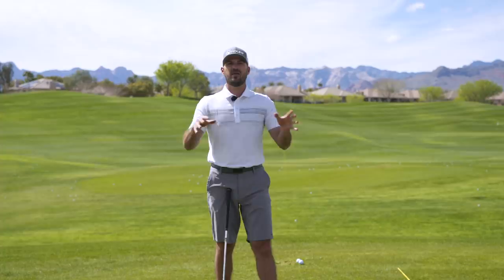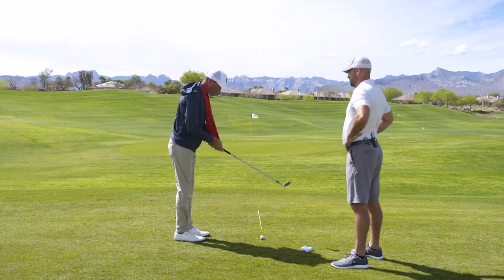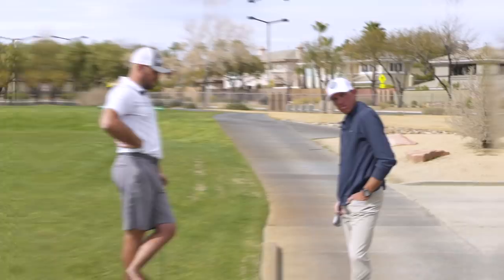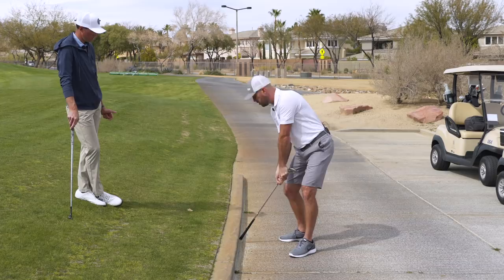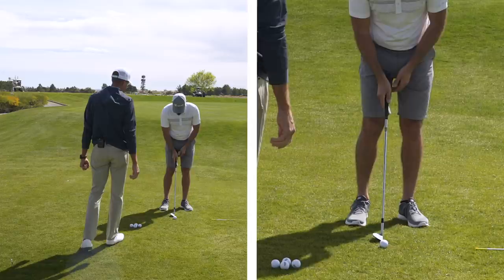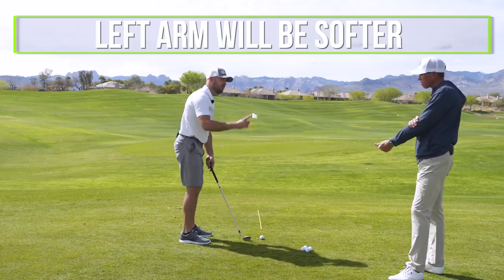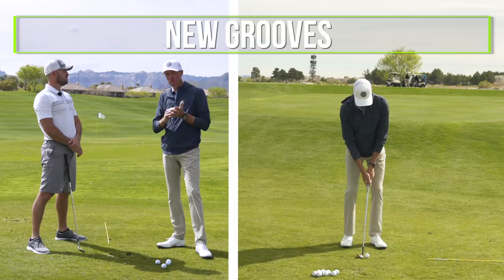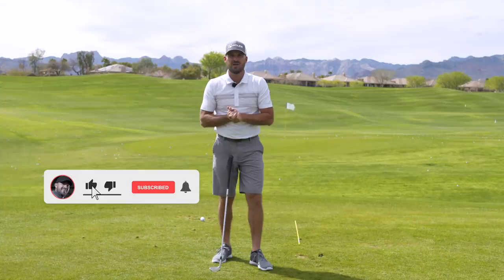How To Master The 50-Yard Wedge Shot - Two Simple Drills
We finished up our amazing Winter Collaboration Tour with Matt Henderson, Director of Instruction at TPC Las Vegas in the footsteps of the scenic Red Rock National Park, just minutes away from the famous Las Vegas Strip. Since 2013, Matt has consistently been ranked among the top five teachers in Nevada by Golf Digest and is a member of the magazines elite Best Young Teachers list. He has earned multiple PGA honors including the 2013 and 2019 SNCPGA Teacher of the Year. He specializes in competitive player development with a concentration in shortgame. His students compete at every level from junior golf all the way through national level USGA events and the professional tours. You can find more information about Matt

**If you like my videos and instruction here, be sure to check out my membership That’s our online community where I work with golfers from all over the world. That’s where you can send in your swing and get feedback, priorities and direction from me to improve your game.

1) Used it personally. (which will be the case the vast majority of the time)

2) Thoroughly researched it and gotten first-hand user feedback from other professionals I trust and that have used the product/service.